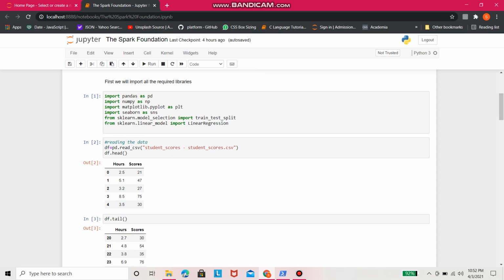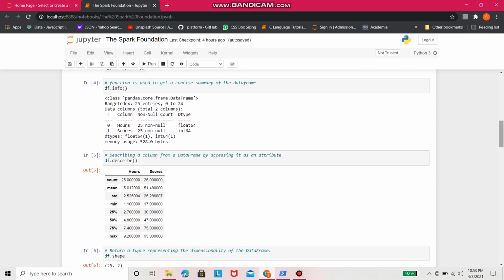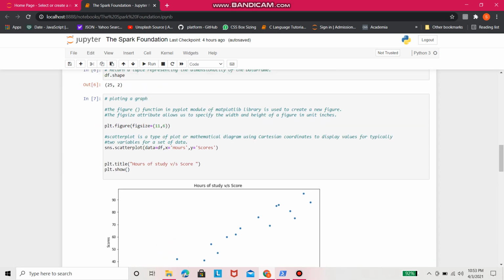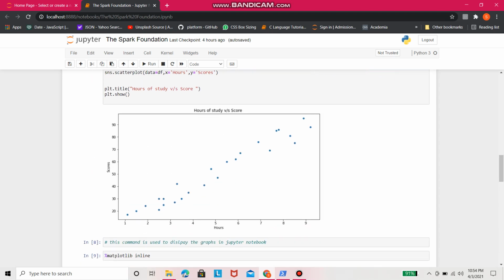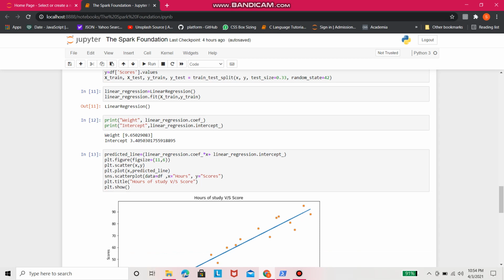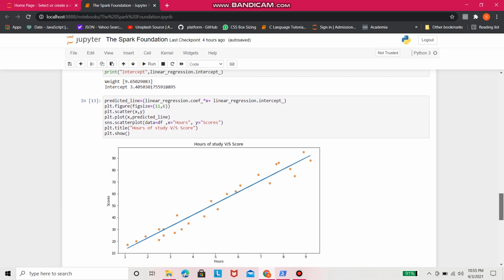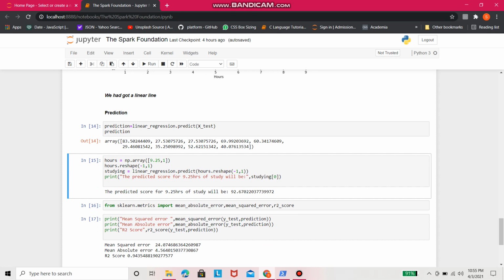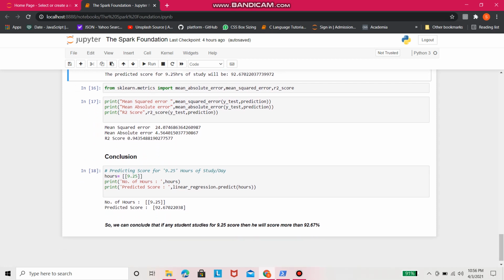Task-1 The Spark Foundation Internship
In this video the first task of the GRIP program has been completed by Sumeet Ghodke.